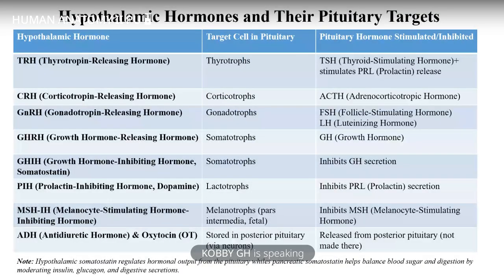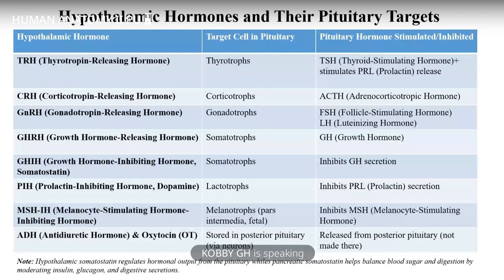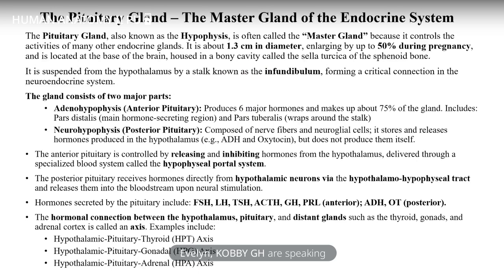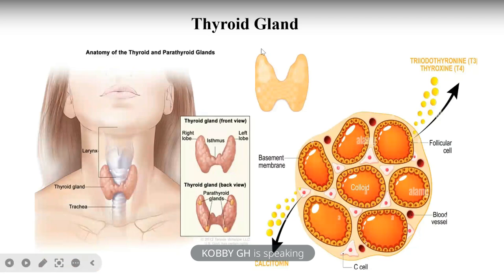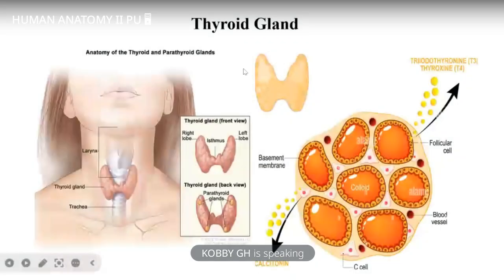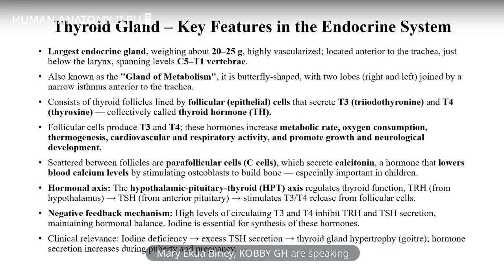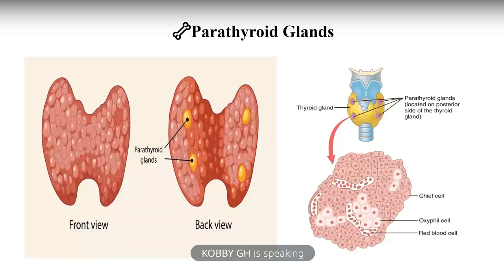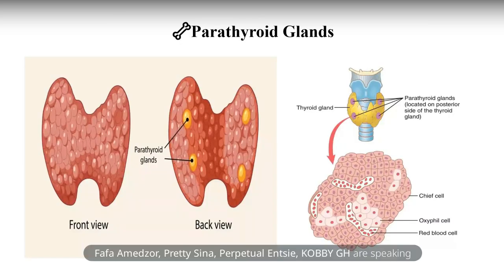ENDOCRINE SYSTEM ANATOMY AND PHYSIOLOGY REVISION